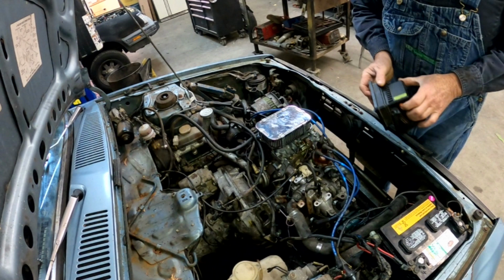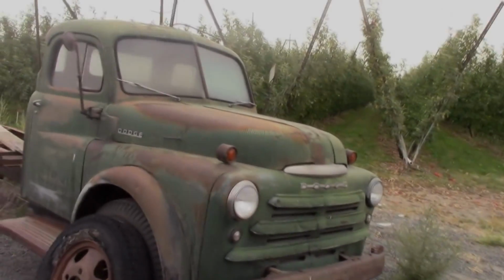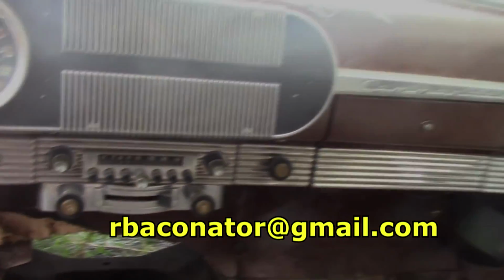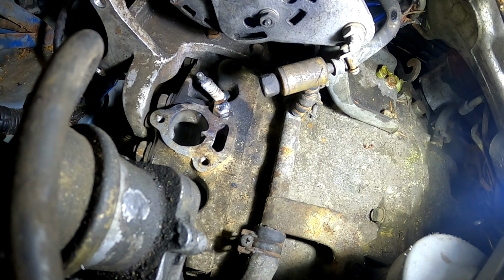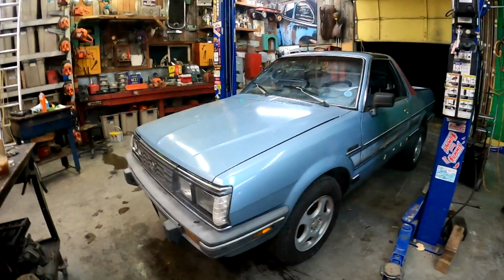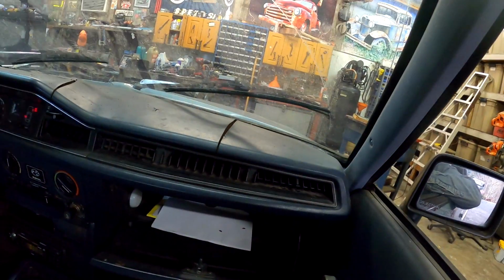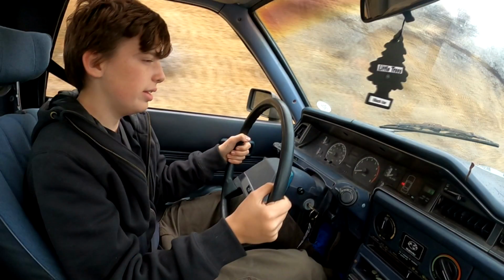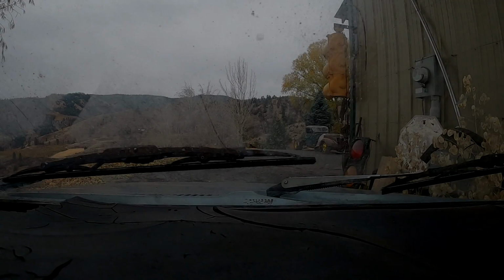16 yr old's very FIRST drive in his very FIRST car!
Noa gets to drive his Brat and makes some decisions about the direction it needs to go